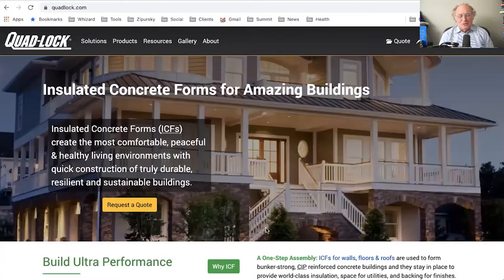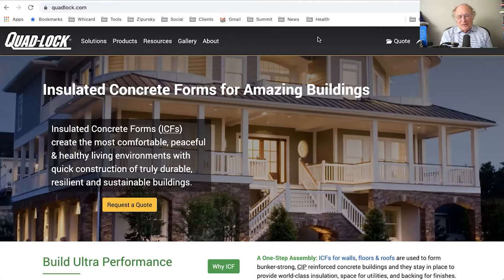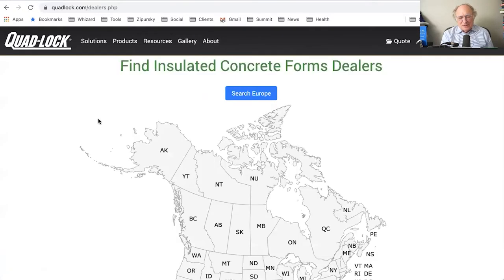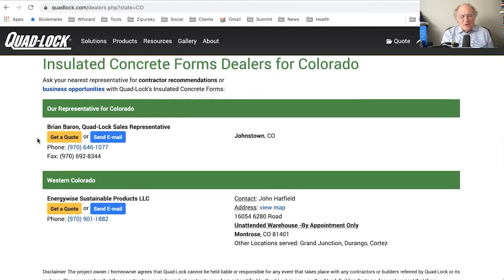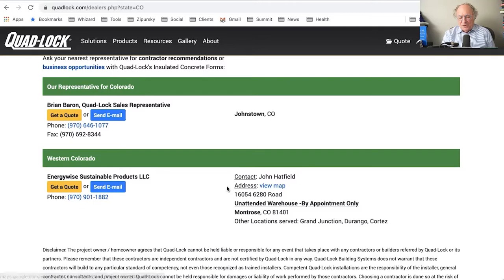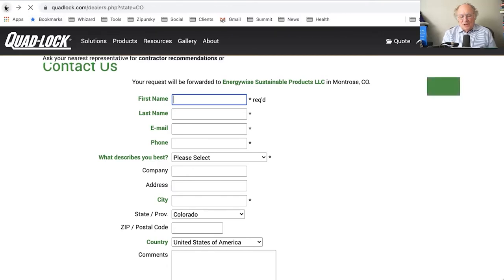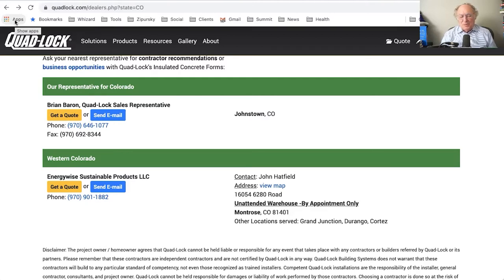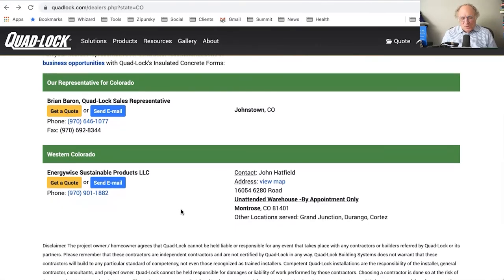Does Your Locator Hit the Mark? Episode 5: Quad-Lock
Why are dealer locators so important to building materials companies? Mark outlines the important role locators play in moving customers along the path to purchase YOUR products.

This week, Mark takes a look at an insulated concrete form company, Quad-Lock. Does their locator hit the mark?

Mark Mitchell, building materials sales and marketing guru, has partnered with Bullseye Locations to review and rate industry locators. Learn about common mistakes, missed opportunities, and ways your locator can differentiate you from the competition.

Here is our breakdown of Quad-Lock's score:

✖️ Easy to find
✔️ Doesn't show too many locations
✖️ Supports multiple geographic search options (current location, city, state, zip code)
✖️ Automatically detects the user's location
✖️ Links to maps for directions
✖️ Mobile-friendly
✔️ Clickable phone numbers
✖️ Accurate store hours
✖️ Offers tools for filtering results
✖️ Organizes locations by types
➖ For big-box stores, links to the page on their website
✖️ Shows online or ecommerce sales opportunities
✖️ Shows location photos
✖️ Offers bookmarks
✔️ Uses company branding
✖️ Offers both list and map views on mobile devices
✖️ Offers differentiating local content
✖️ Supports dragging maps to show locations
✖️ Sorts by distance
✖️ Display travel time instead of distance
✖️ Uses autocomplete
➖ Provides a legend if using different pins
✖️ Displays map popup when list result is selected
✖️ Offers landing pages with time-sensitive information like promotions or events
✖️ Numbers pins to match results
✖️ Allows filtering by amenities
✖️ Incorporates reviews
✔️ Incorporates lead capture
✖️ Outside photo so people recognize the location
✖️ Integration with analytics and reporting
✖️ Integration with sales automation
✖️ Includes "send to phone" or email feature
✖️ Integrates with product and service pages
✔️ Keeps visitors on your website (instead of routing to dealer websites)
✖️ Support search by common geographies

While Quad-Lock has many measures in place to capture leads, from quote requests to routing dealer emails, their locator lacks in many usability features. There is also no information to differentiate dealers and help customers pick the right dealer for their needs.
Quad-Lock's website does a great job at informing customers of what ICF is and why Quad-Lock is the best option, but there are plenty of opportunities when it comes to their dealer locator.